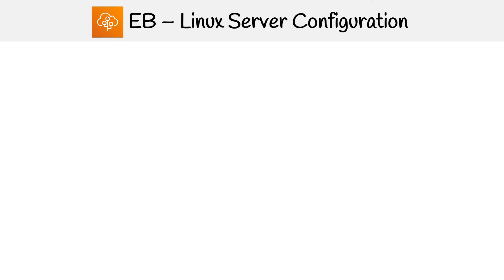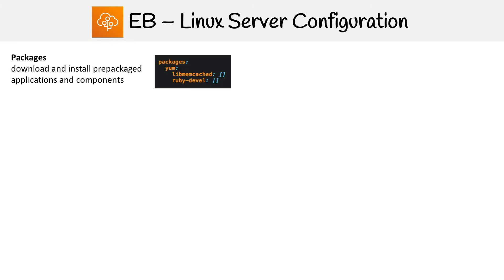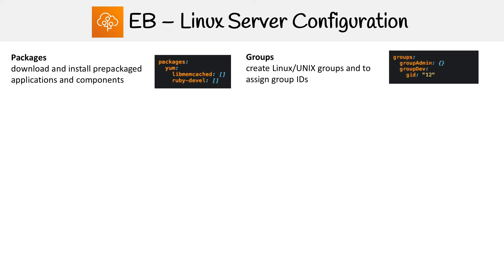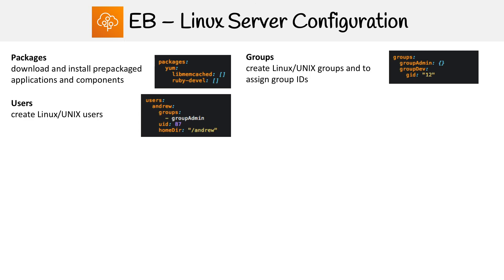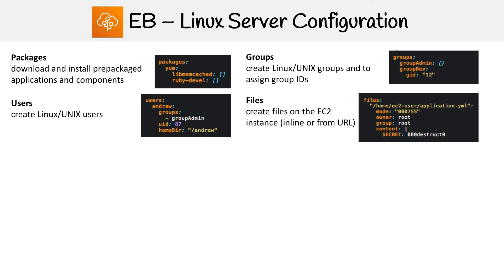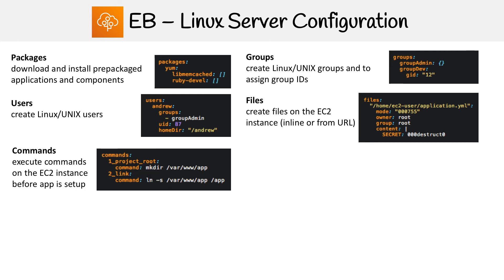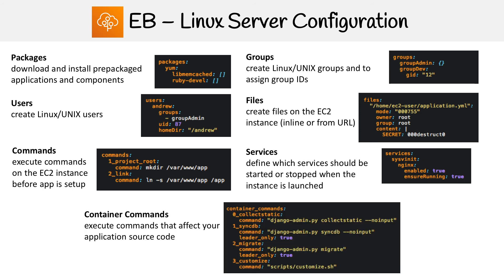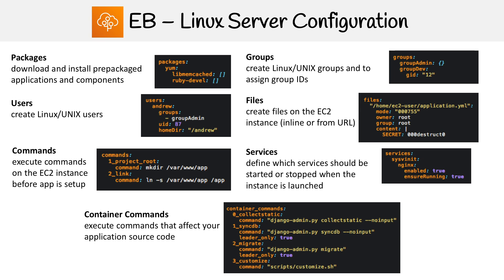Elastic Beanstalk — Server Configuration